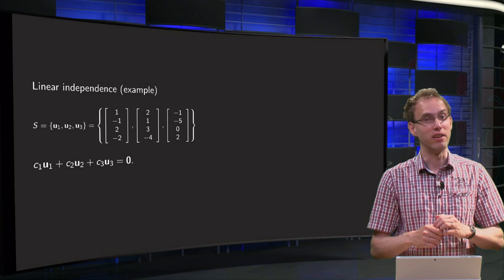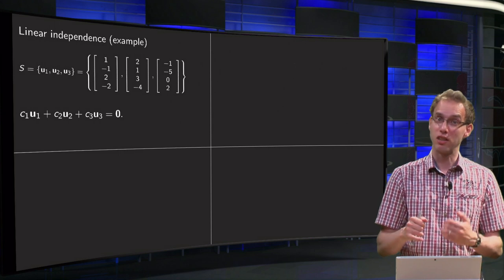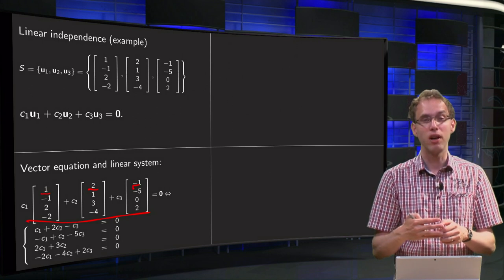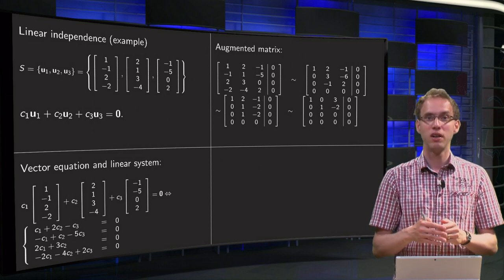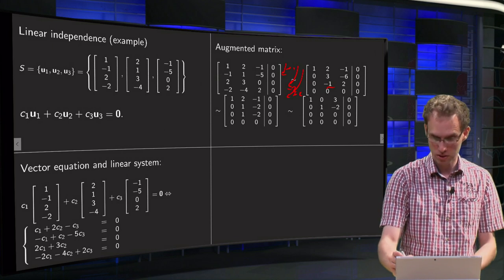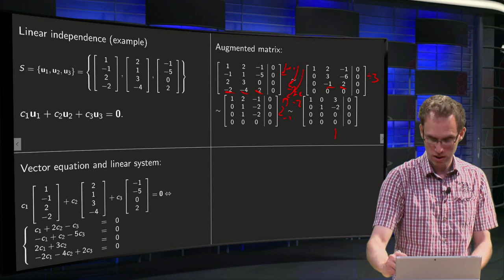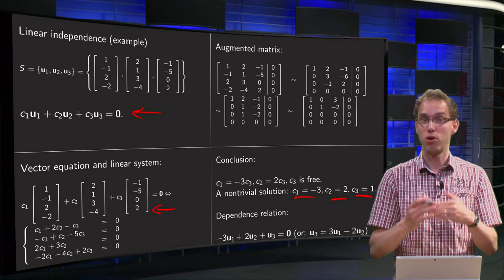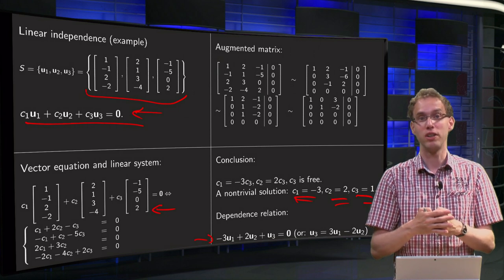Linear independence - example (2)